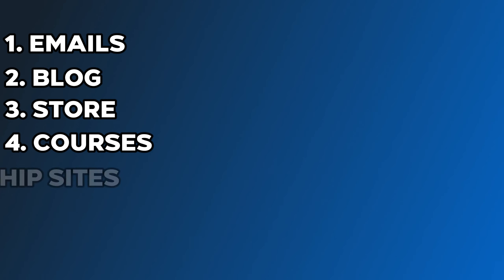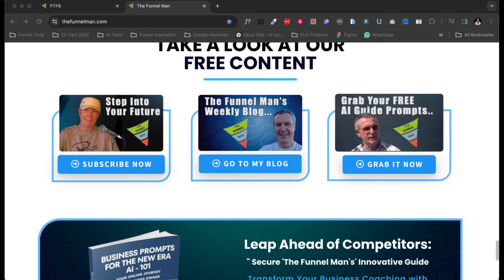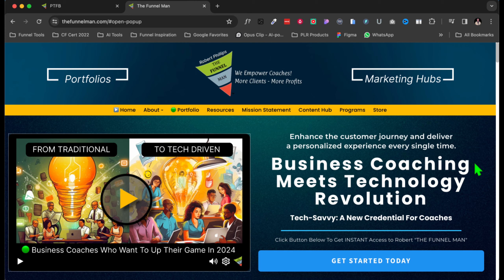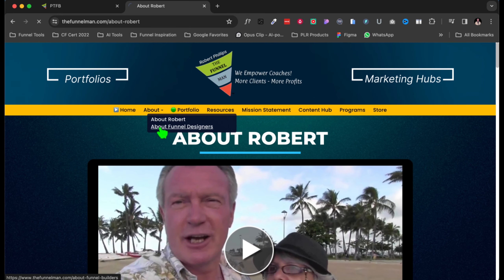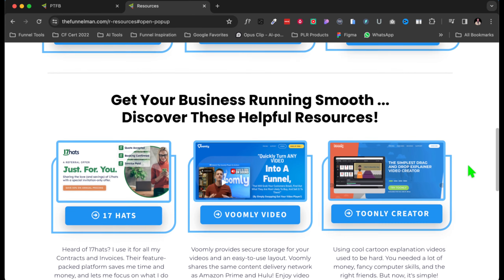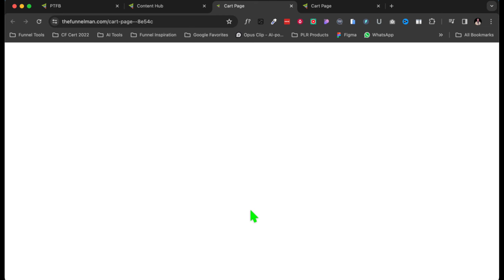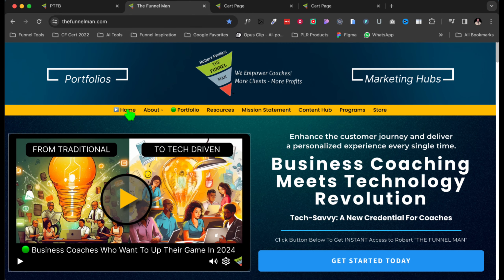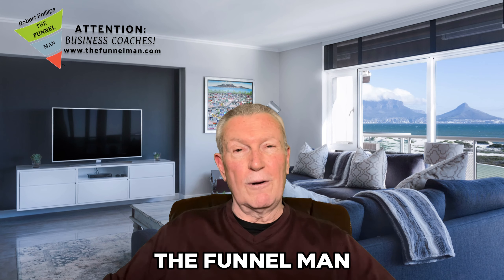Marketing Hubs for Coaches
Welcome, welcome!

Hey there, amazing coaches and business enthusiasts! It's Robert the Funnelman dropping in to make sure you're rocking your day. If you're a business coach navigating the online world and feeling a bit stuck, this post is tailor-made for you.

Today, I want to talk about the game-changer – the Marketing Hub! Whether you call it a funnel hub or a marketing hub, it's the secret sauce to taking your coaching business to the next level. Why? Because it's all about having EVERYTHING in one place – emails, blogs, store, courses, membership sites – you name it!

Imagine waving goodbye to manual and repetitive tasks. With a Marketing Hub, it's all about automation, baby! I'm about to show you how this magic hub can transform your coaching business. So, buckle up and let's dive in!

Who am I, you ask? I'm Robert Phillips, aka the Funnelman, with nearly a decade of funnel designing under my belt. No kidding, everything you see in my Marketing Hub – the design, the AI elements – all crafted by yours truly. I'm here to spill the beans on the power of a Marketing Hub and how it can be a game-changer for YOU.

Now, let's cut to the chase. I won't keep you waiting. I'm sharing my screen to give you a sneak peek into MY Marketing Hub. Feast your eyes on this masterpiece!

Home Sweet Home:
   Click on 'Home,' and voila! Back to where the magic begins.

Lead Generation Magic:
   Any online business needs leads, right? Click on 'Get Started,' and discover how we can kickstart your email list with TWO free ebooks – crafted with love and expertise.

Meet the Funnelman:
   Click on 'About Robert,' and join me on a journey where I spill the beans about who I am. A musician, an engineer, a pilot – and of course, the Funnelman!

All About the Business:
   Curious about funnel designing? Click on 'About Funnel Designers,' and get a glimpse into how a Marketing Hub can be your all-in-one solution. From my extensive experience to a showcase of my portfolio – it's all here!

Tools of the Trade:
Wondering about the tools I use? Check out ClickFunnels 2.0 – it's the real deal!